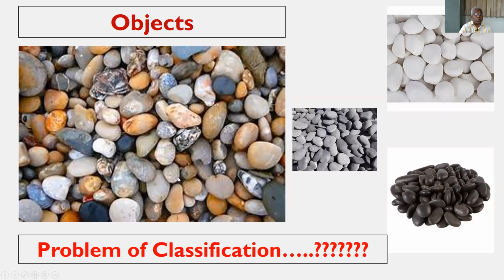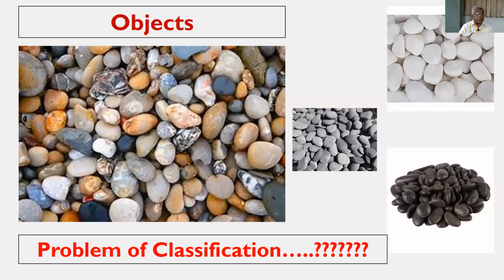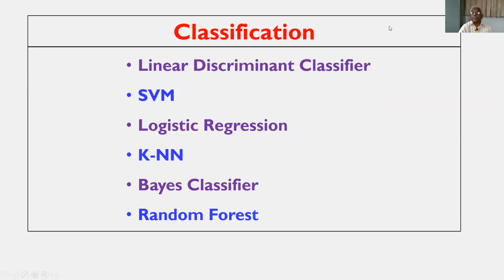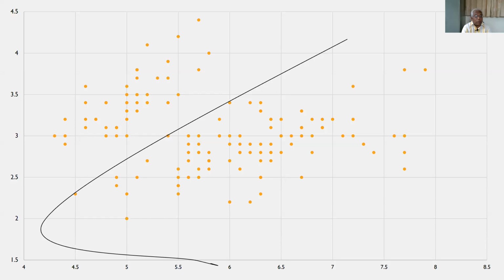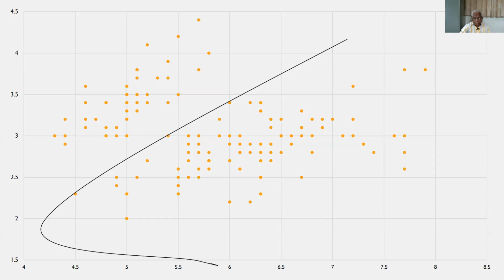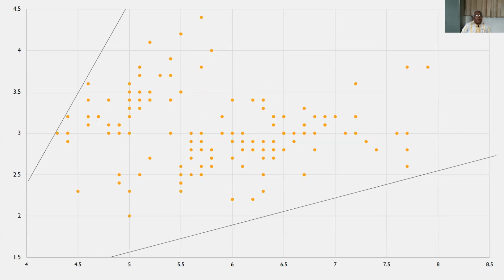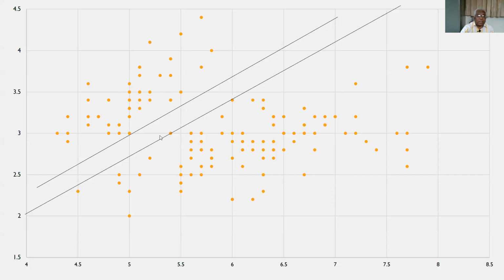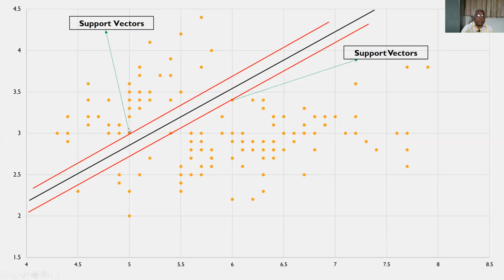Basics of SVM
Basic Concepts of SVM